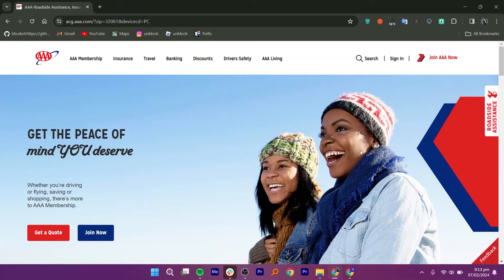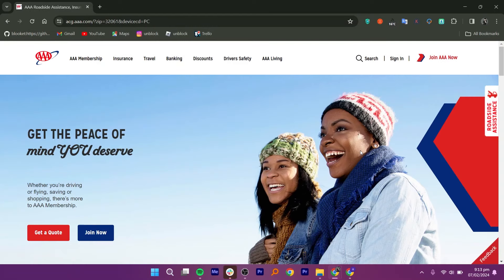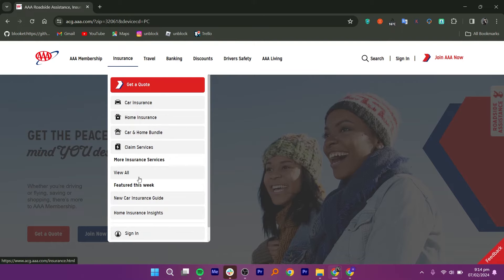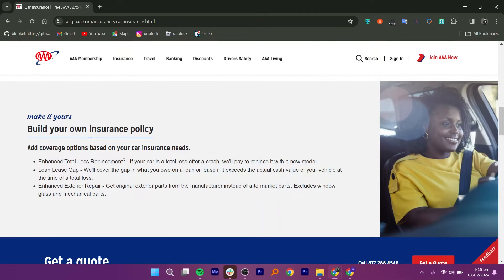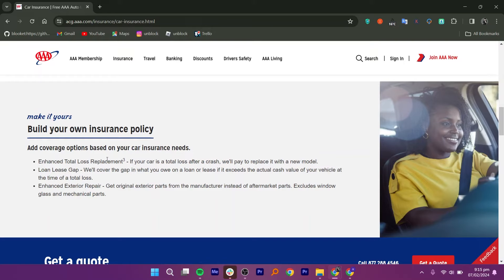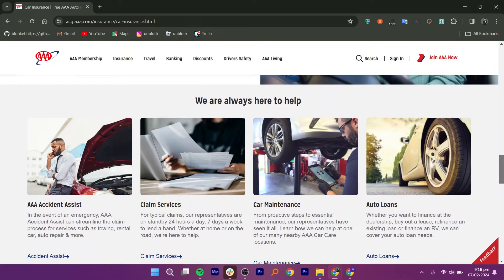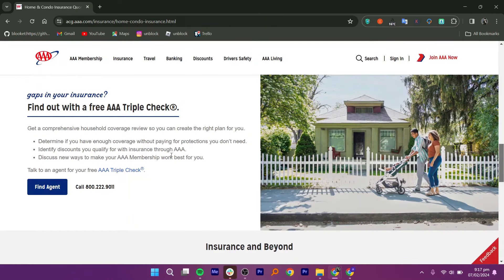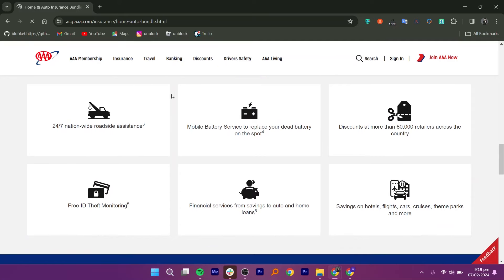AAA Home,Life And Auto Insurance Review (2024) | Is AAA Insurance Cheap & Good ? Is Worth It ?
AAA is a well-known car insurance provider with a long history, offering various coverage options and benefits. Here's a breakdown of its pros and cons to help you decide if it's a good fit for you.